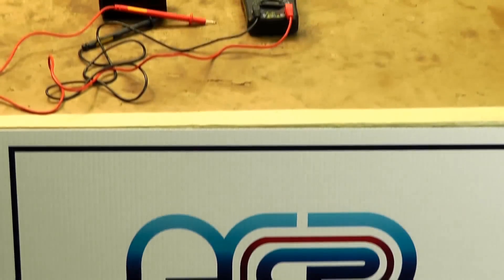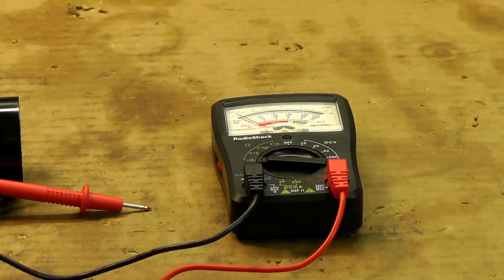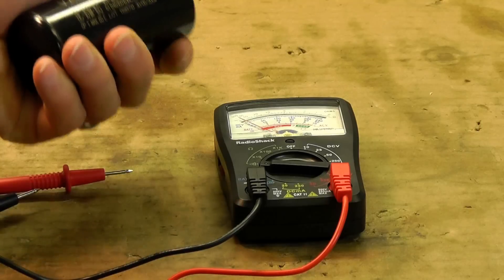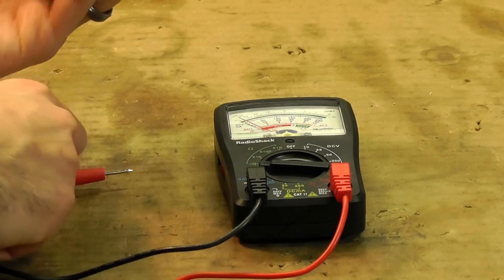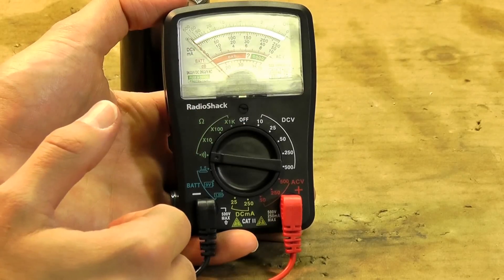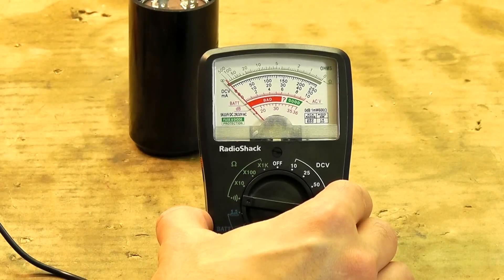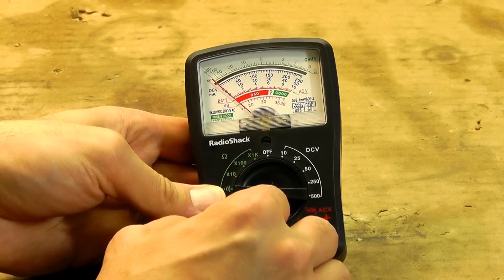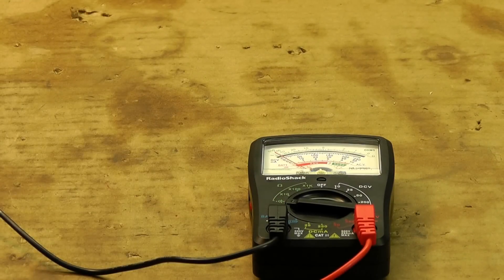How To Correctly Test A Capacitor On A Motor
Not sure how to test a motor Run or Start Capacitor? Here's how with a simple multimeter. You could use a Capacitor Tester of course, but this is a cheaper option.